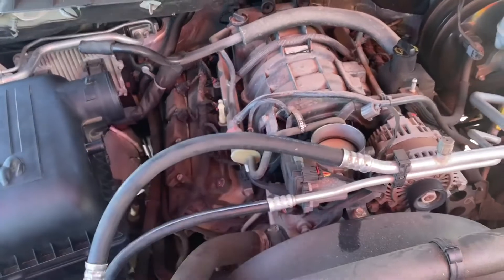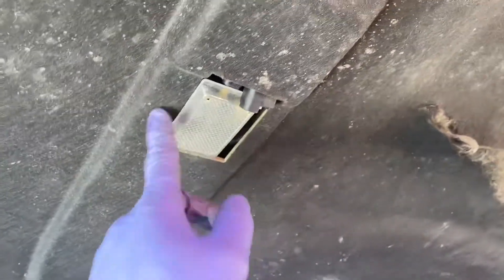2017 Dodge Ram 1500 Spark Plug Replacement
How to remove and replace all 16 spark plugs on a 2017 Dodge Ram 1500 Rebel with the 5.7L hemi engine.